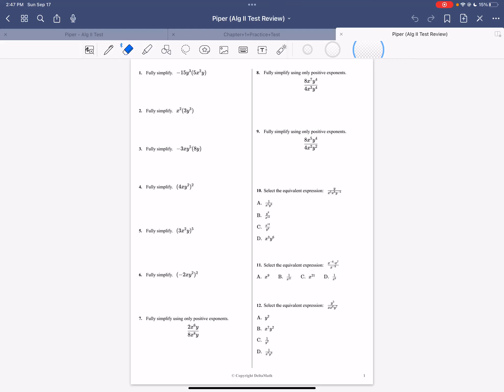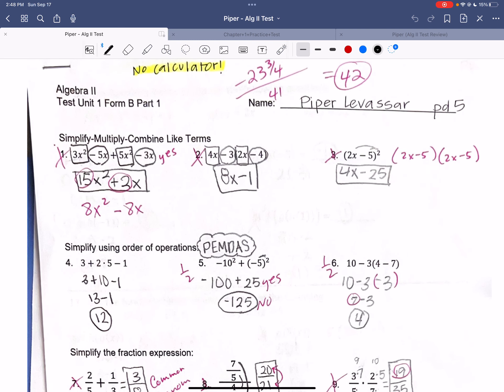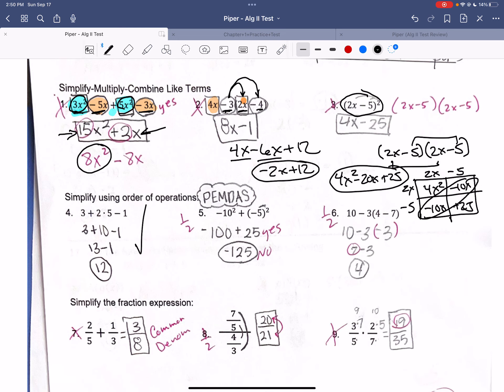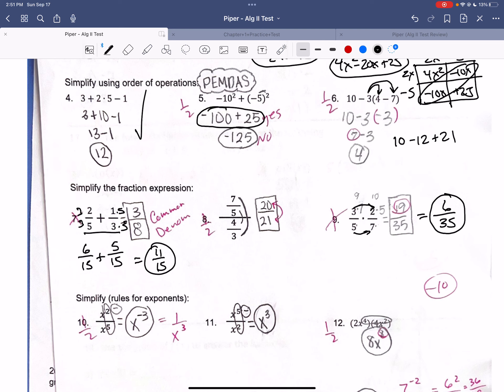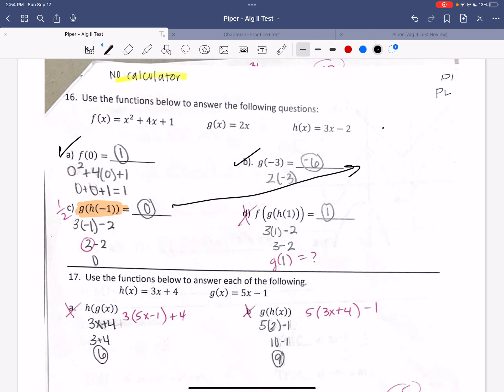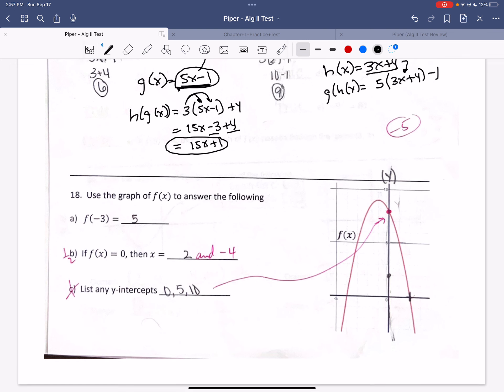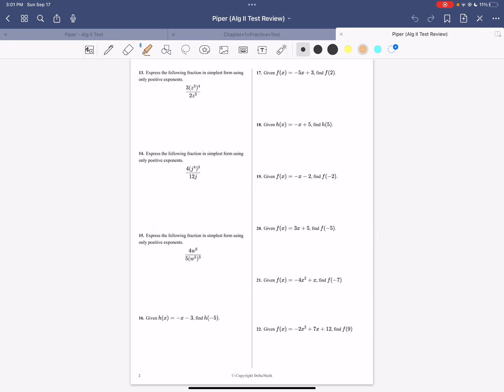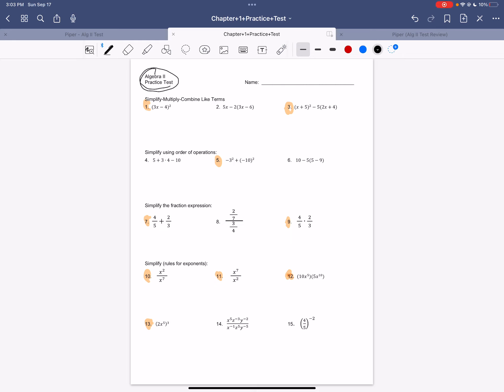Piper - Algebra II Test Review